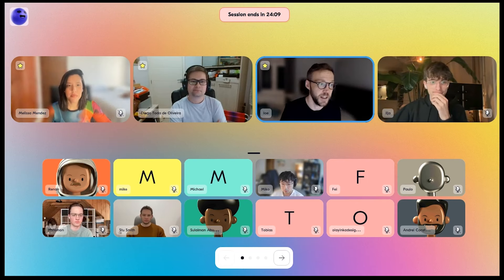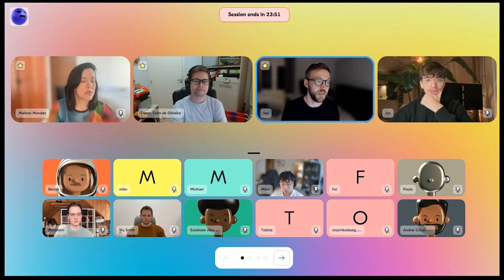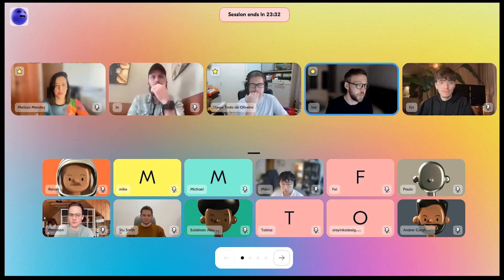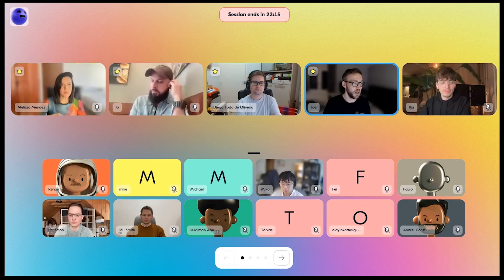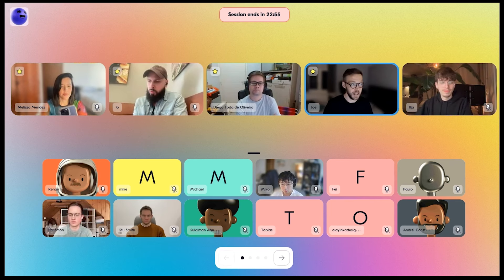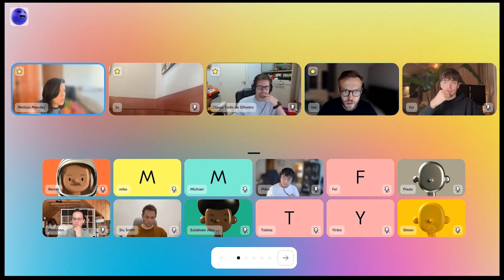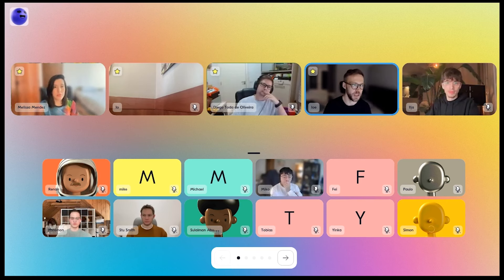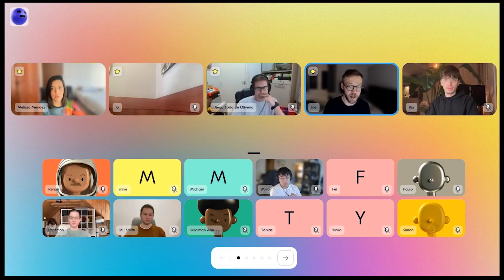On Demand Live QA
Welcome to Flow Party On-Demand's Kickoff Livestream! 🎉

Learn about our upcoming 4-month cohort with expert tutors guiding you through design, 3D, and web development.

What is Flow Party On-Demand?
- A 4- month course with Live or Recorded classes
- Covers Experience Design, 3D, Creative Dev, and Technical Dev
- 4 tutors: Joseph Berry, Diego Toda De Oliveira, Jonathan Morin and Ilja Van Eck
- 2 hours per week
- All-Access or Video-Only Plans Available
- Starts Feb 15
- Early Bird Pricing from Jan 15 - 22

The Flow Party is a safe, inclusive, and fun space for website developers and designers. We are an upbeat community, not for the faint of heart. We work hard but are always in a party mood. Whether we're coding up a storm or taking a break to chat and share ideas, we always have a good time.